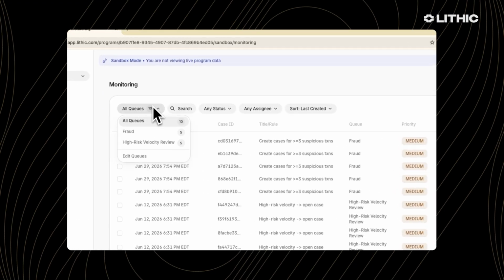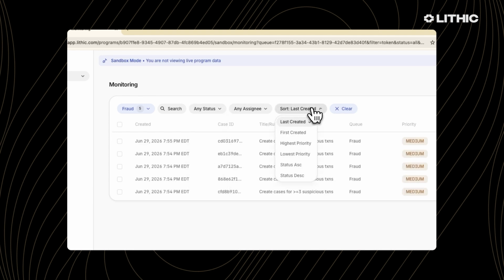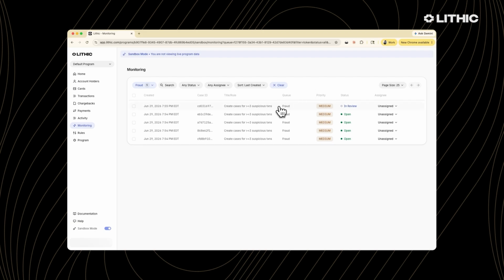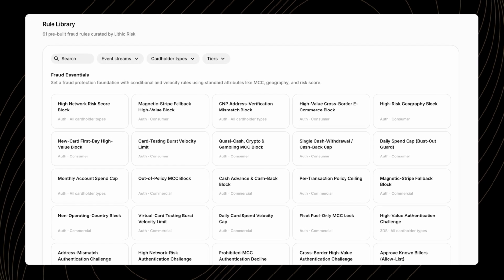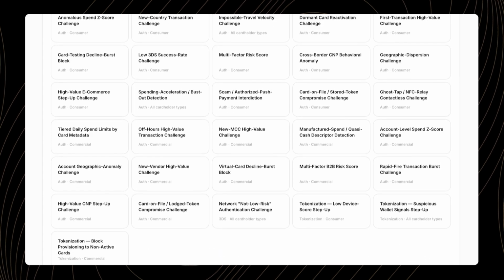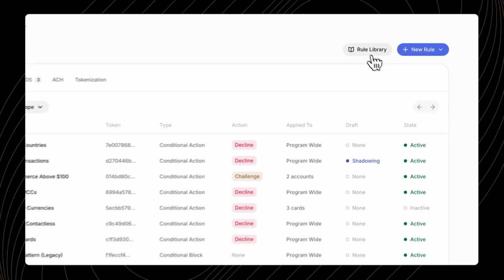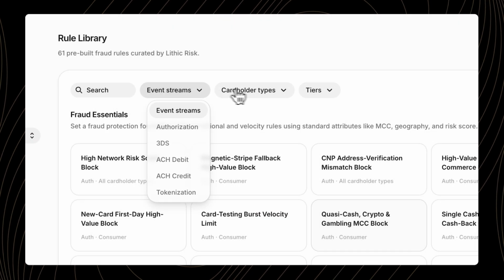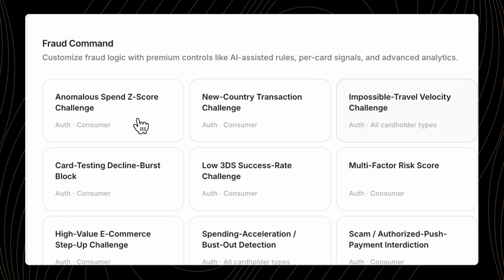Lithic Q2 2026 Release Notes